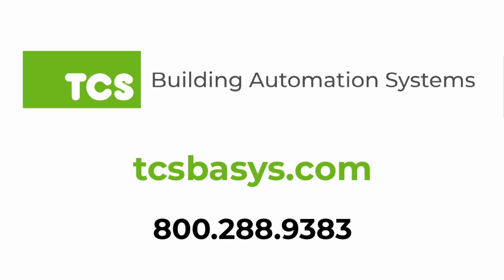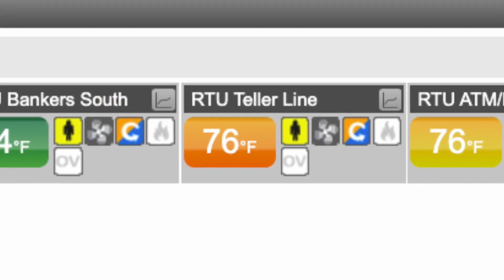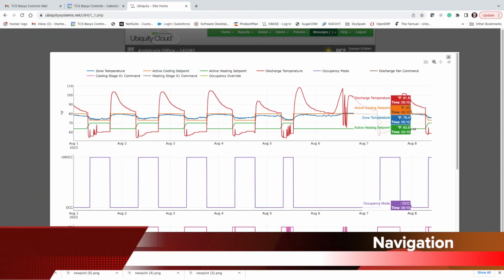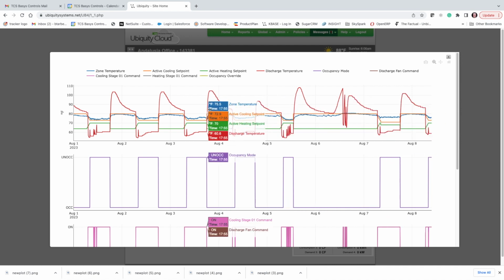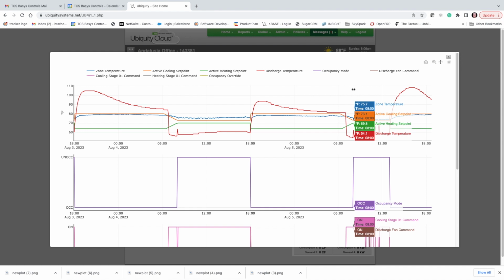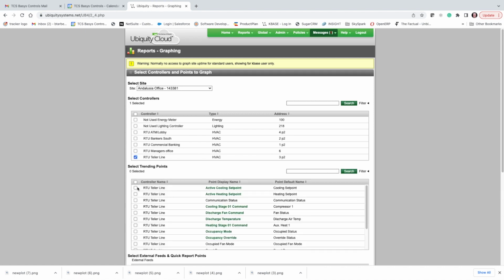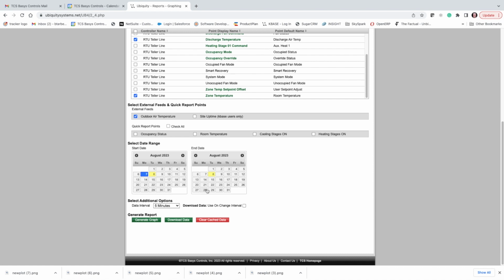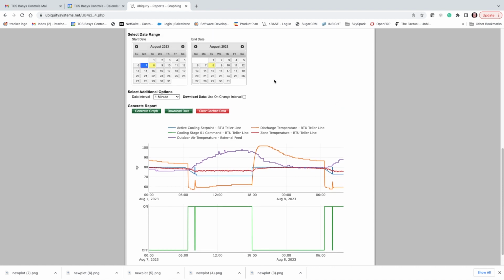New Ubiquity Cloud Feature Release - Introducing Advanced Graphing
Our latest Ubiquity Cloud version update is here - introducing advanced graphing!

In this video tutorial, we highlight the new graphing features and provide a general overview. This feature is immediately available to Ubiquity Cloud subscribers - no uploads or downloads needed!

** New to Ubiquity Cloud? **

Ubiquity Cloud – hosted on TCS-owned private cloud servers – is a powerful, easy-to-use building and energy management platform for multi-site building owners.